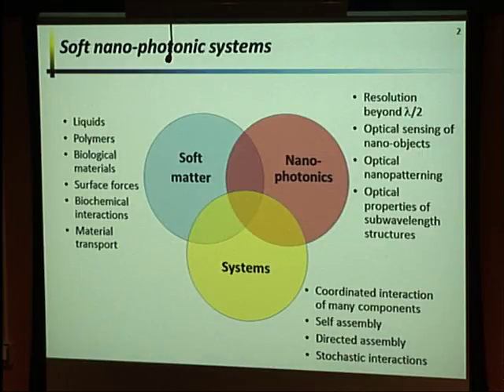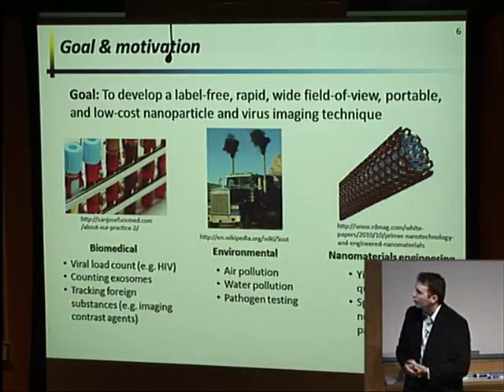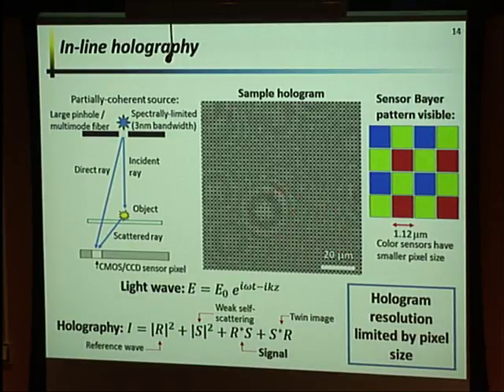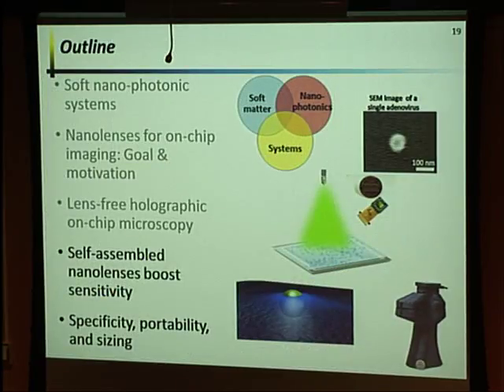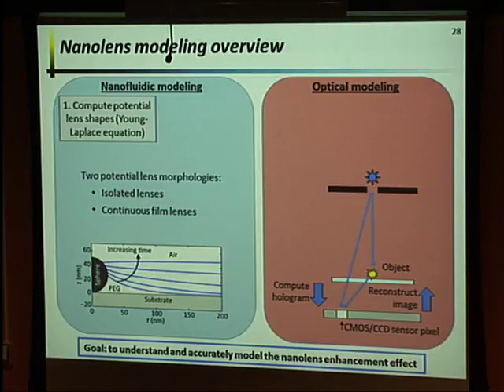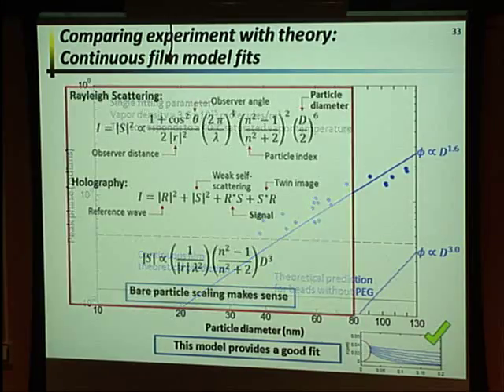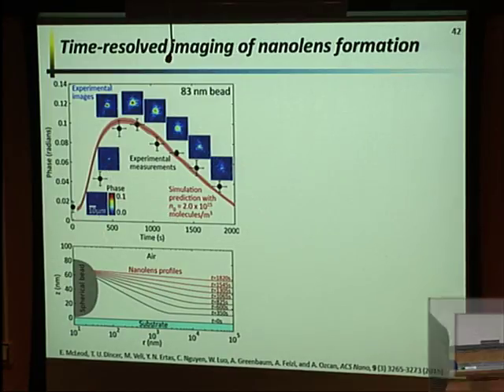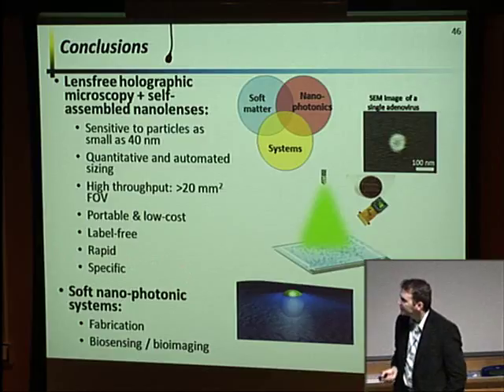OSC Colloquium: Euan McLeod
Soft Nano-Photonic Systems: Nanolenses for On-Chip Holographic Imaging of Nanoparticles and Viruses

Abstract:
The fabrication of nanophotonic elements out of soft materials provides new frontiers for the integration of photonics with biosystems, and provides ways to realize microscopic devices that could not be made otherwise. Here we present one example: a nanoparticle and virus imaging platform enabled by nano-scale lenses that are self-assembled out of polyethylene glycol. Currently, nanoparticle sizing and imaging are typically performed using sophisticated laboratory-based electron microscopes or optical systems, even though such analyses can be time-intensive, costly, and/or not readily available in areas such as developing or rural regions. Rapid and inexpensive nanoparticle imaging and sizing is important in medical, environmental, and basic research, and could enable, for example, point-of-care quantification of viral load in HIV patients, multiplexed biochemical assays, or widespread air quality and water quality environmental monitoring. Here we perform accurate nanoparticle imaging and sizing using the combination of nanolenses and on-chip, in-line holography. This combined approach simultaneously provides high resolution, large field of view, and a cost-effective and field-portable hardware system. We can size particles of diameter 40 nm – 100 um, where the accuracy is +/- 11 nm for the 40 nm – 500 nm range. Our approach can size more than 10^5 particles simultaneously, can detect particles of various shapes, and can recover multi-modal distributions of sizes, all within a compact and inexpensive prototype device.